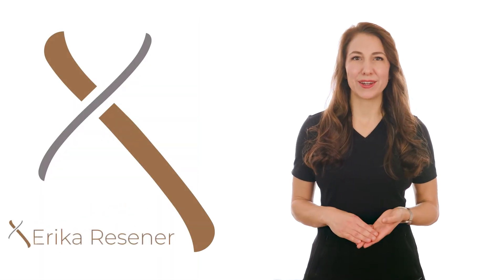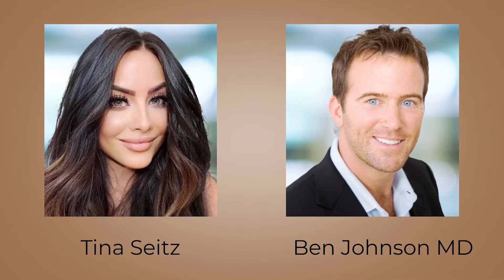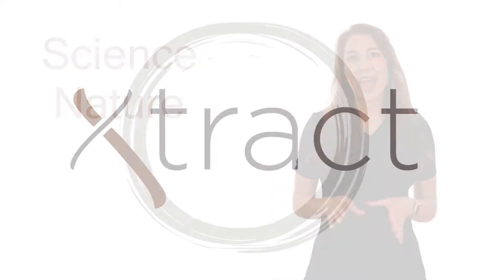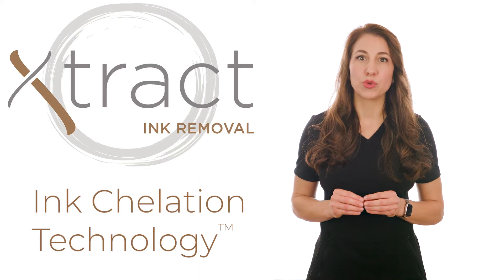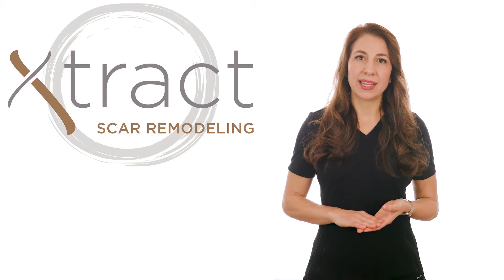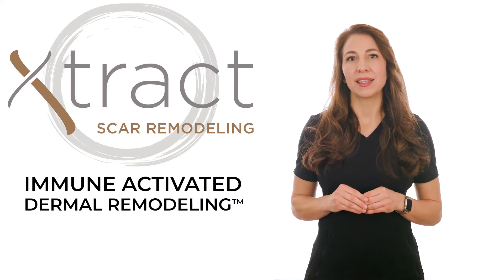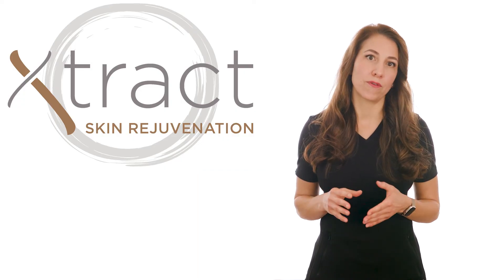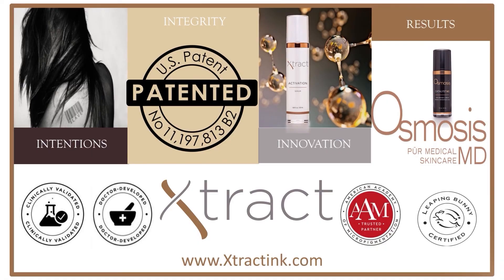Xtract® Patented Technology for Ink REMOVAL,Scar REMODELING and Skin REJUVENATION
Xtract’s innovation originated as a part of a humanitarian effort to assist in safely and effectively removing tattoos and scars from sex trafficking survivors. Through the intentions and passion to help those in need Xtract’s Innovation was created. This patented technology is holistic in nature, working with the immune cells not against them, while preserving the integrity of the skin. Xtract® Ink Removal works: Unlike other Ink Removal Systems, Xtract® works with the Immune cells not against them, preserving the integrity of the skin and hair follicle. Xtract® uses patented Ink Chelation Technology™ that has powerful chelation properties through the binding of Ions, to remove all colors of Ink, Toxins, Heavy metals, and Scar tissue. Xtract® is the only removal system in the world that contains Immune modulators for the removal of Ink allergies. Xtract is very effective removal system and the only system gentle enough to remove ink on the delicate eye and lip area. Xtract®’s Immune Activated Dermal Remodeling™

Incorporates innovative advances to activate an immune response for scar remodeling while introducing over 600 growth factors, exosomes, and patented DNA repair technology: along with the most precise form of skin needling.
Acute and chronic wounds affect millions of people across the globe; the global scar treatment market size was estimated at $25.10 billion USD in 2022 and is expected to hit $56.76 billion USD by 2030.
New advanced studies give clinicians a deeper insight into the mechanisms of the normal wound repair process and causes of scar formation.
Xtract® Immune Activated Dermal Remodeling process has led to significant advances, insights, and innovations in wound care, contributing to an improved quality of life of affected patients.
“Scar tissue forms as a result of an interference in the wound repair pathways that impacts the timing and completion of the process. Reactivating repair using Xtract®’s patented process gives the skin a second opportunity to get it right. Implementing the technology and patented topical serums that deliver precisely what is needed for the skin to complete a timely and healthy repair, we can have a tremendously positive impact on the lives of many.”Benjamin Johnson M.D. (co-founder) Xtract’s Skin Rejuvenation uses a Nano Infusion technique that delivers advanced exosome technology to maximize the delivery of over 600 growth factors and skin proteins derived from adult stem cells that are easily recognized by the skin to heal and nourish, while improving all aspects of tissue and skin damage, this encourages the skin’s repair process and stimulating new cell development for youthful skin.
Xtract was founded with Intentions, patented Innovation, designed to preserve the Integrity of skin and delivers consumer-proven results!